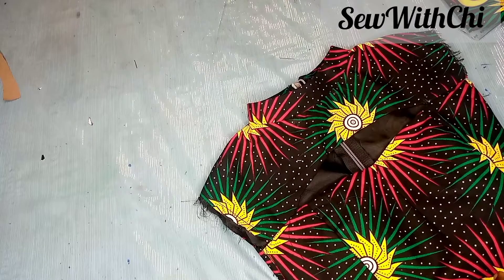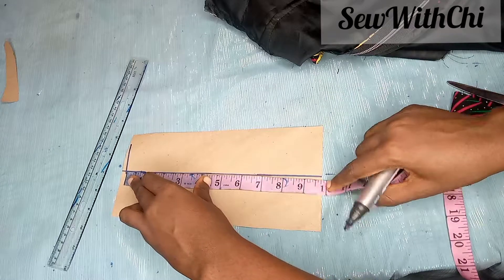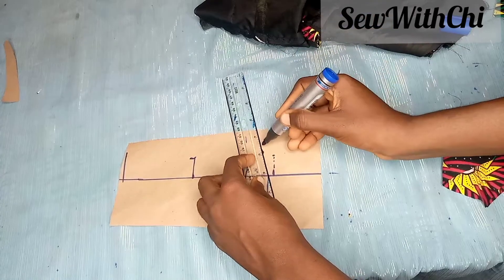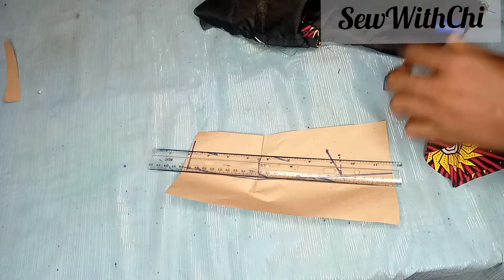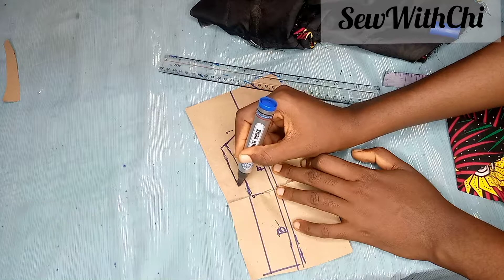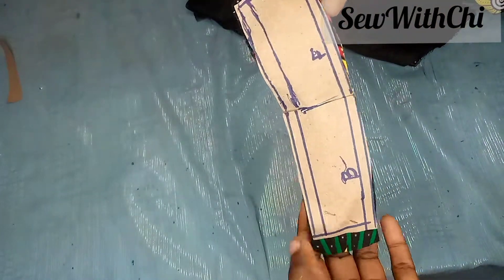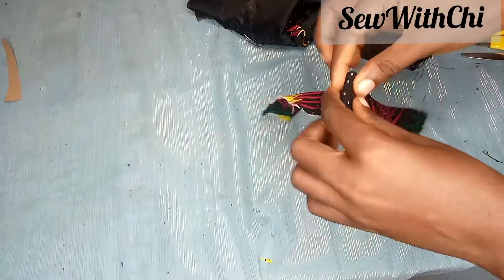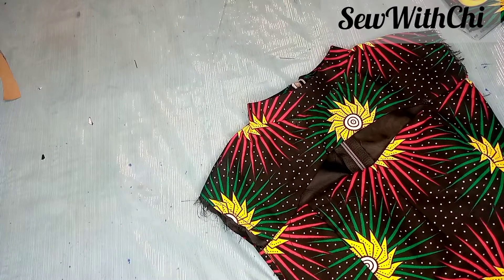How to Cut/Sew Turtle Neckline(NO GAPPING & PERFECT FIT)